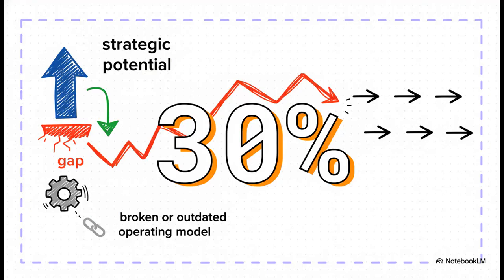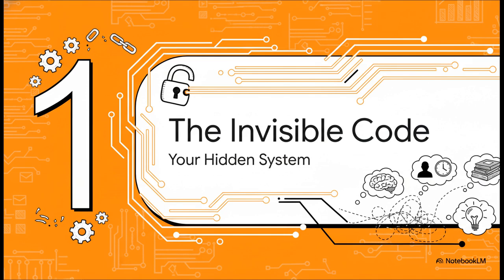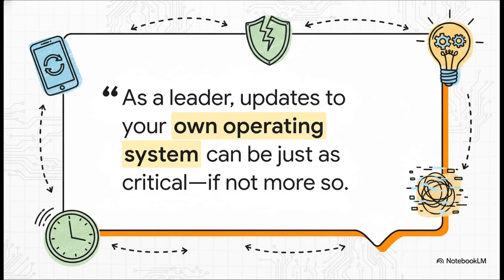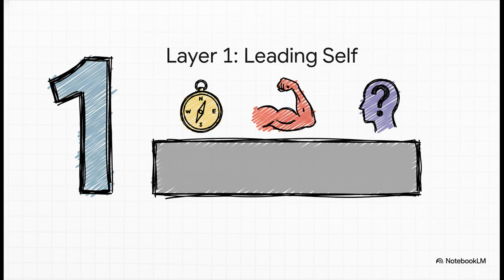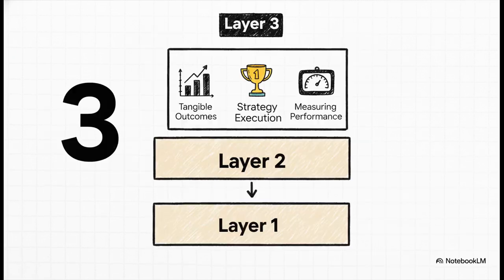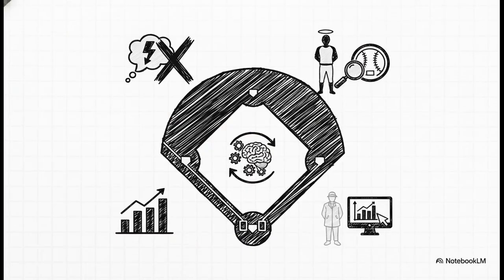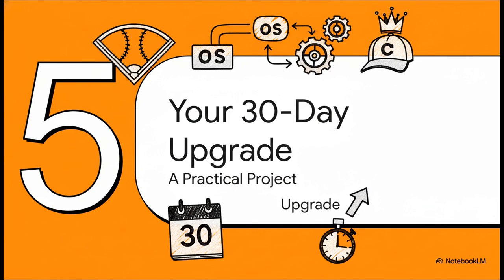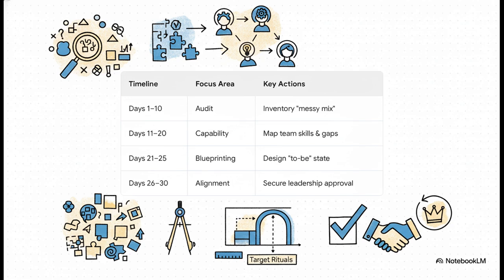Every Leader Has a Hidden Operating System (But No One Talks About It)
Leadership is not what you think it is.

It’s not about confidence, charisma, or speaking well in meetings.
Those are just the visible layers.

The real difference?
It comes from something no one sees — your internal operating system.

In this video, we break down the hidden mechanics behind real leadership:

How leaders think
How they handle uncertainty
How they make decisions under pressure
And why some people rise while others stay stuck

If you only try to change your behavior, results will be temporary.
But if you change the system running underneath, everything changes.

This video is not for people who want to “look like a leader.”
It’s for those who want to actually become one.